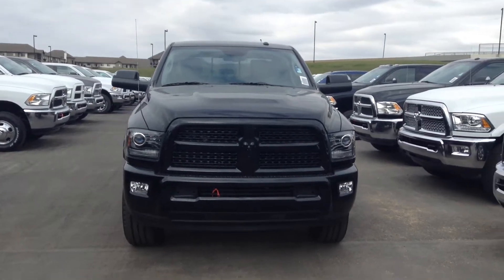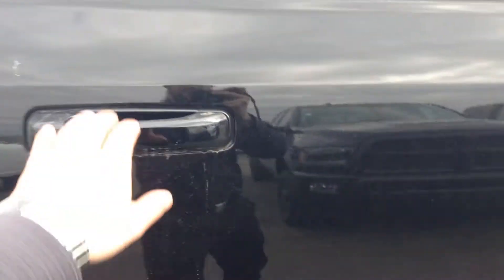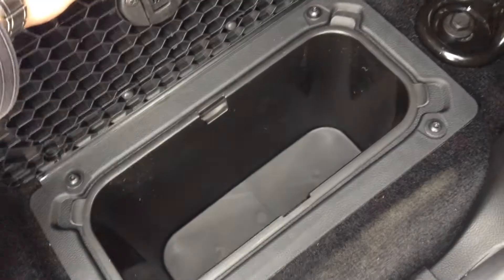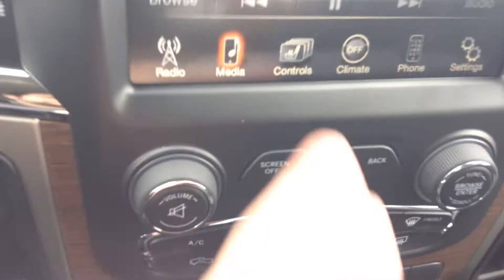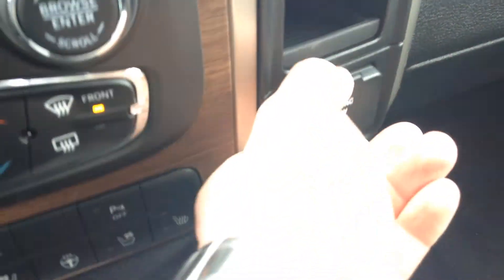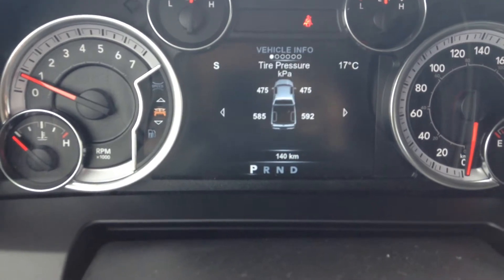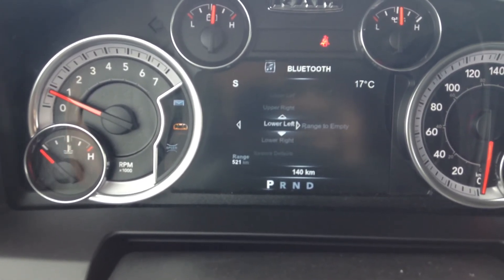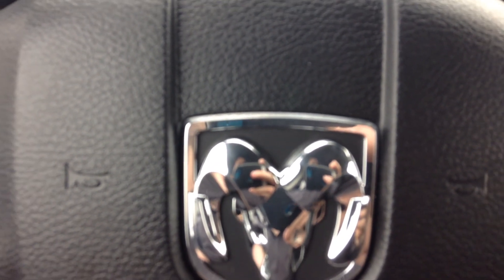2015 Ram 2500 ll Edmonton Dodge Dealer